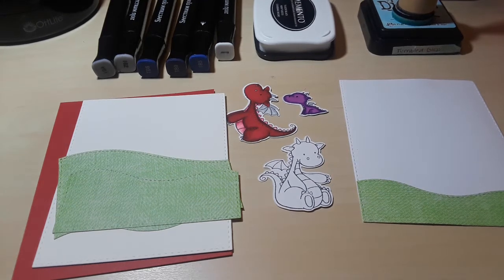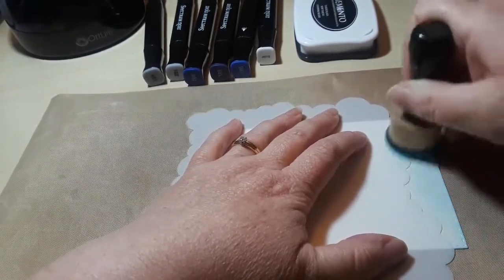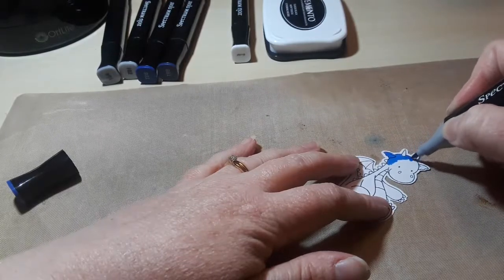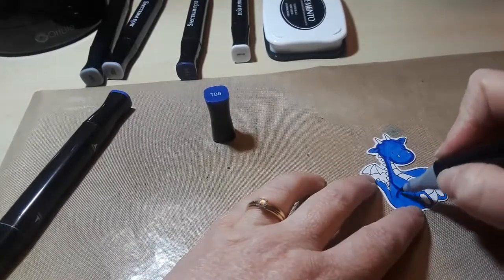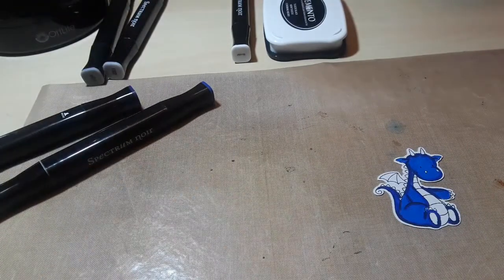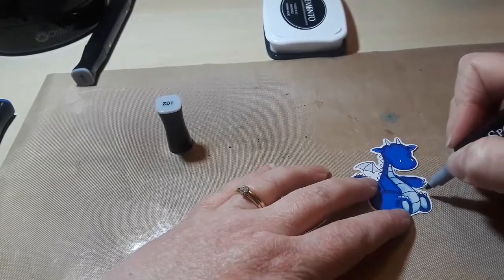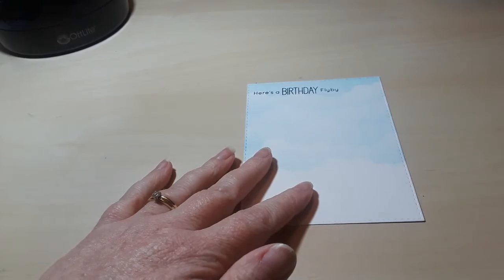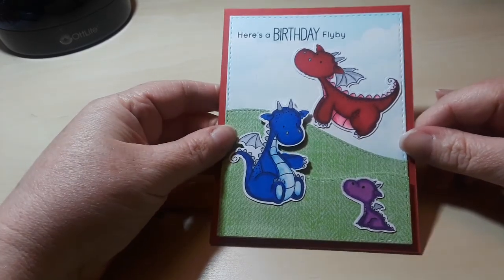Birthday Card Featuring MFT Magical Dragons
Today I am making a Birthday card using the Magical Dragons stamp set from My Favorite Things.

Sorry the camera was too close to my body and you can hear some breathing while coloring the dragon, I am working on finding a way to better set up the camera.